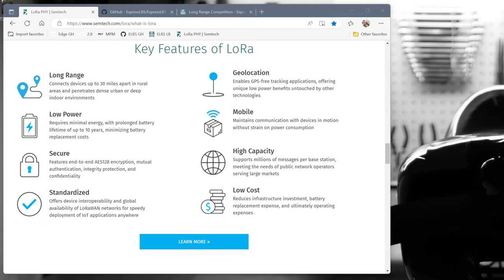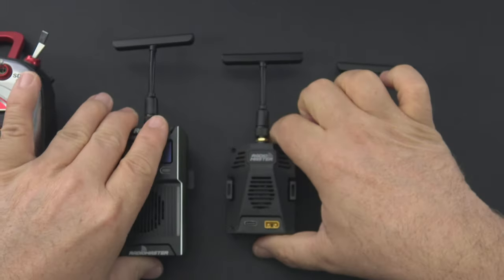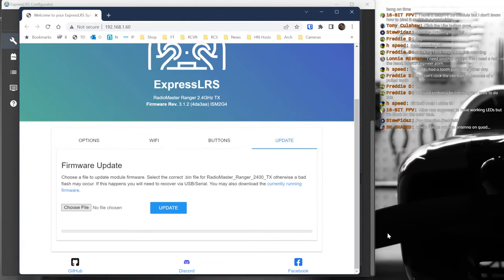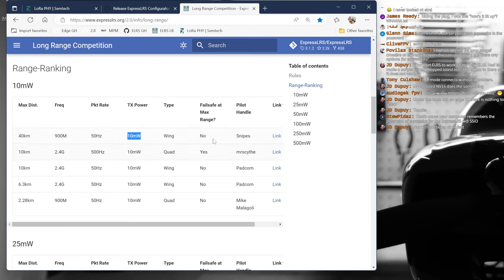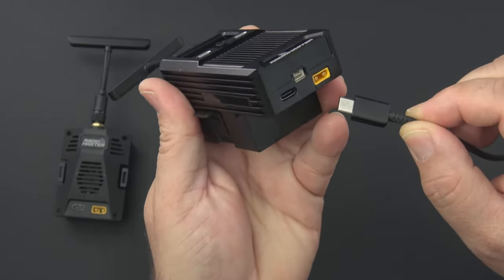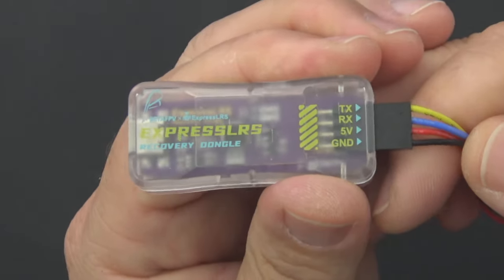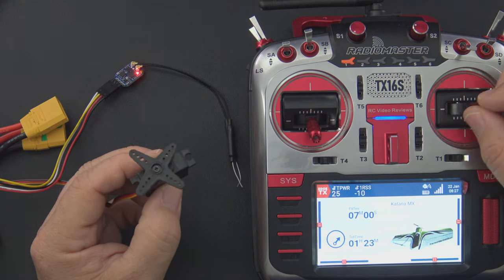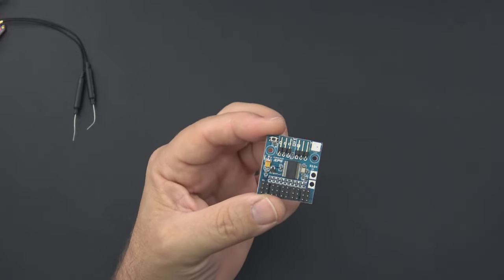Intro to Express LRS • For ELRS Novices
Express LRS is an exciting new RF tech in the hobby. In this video, I'll give a brief introduction to the tech. I'll show you how to integrate it into your radio, and I'll show you how to setup your first transmitter and receiver.

► Spark Arrest XT-90 Connector
► Jeweler's Scale
► Servo Crimping Set
► Blade Nano3 Heli
► Wowstick Electric Screwdriver
► Wowstick Banggood
► Tool Organizer
► Flush Cut Side Cutter 5 Pack
► Wera Precision Drivers
► Titanium Hex Drivers
► Nut Drivers

MY RADIO
► Radiomaster TX16s
► Radiomaster TX16s Max Edition
► Radiomaster CNC Parts